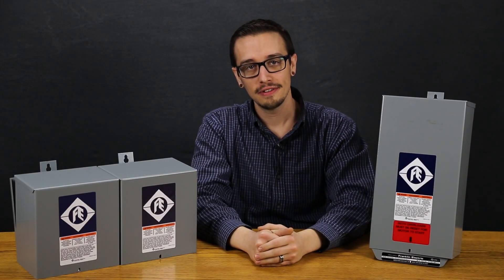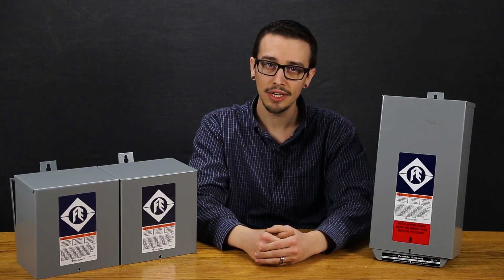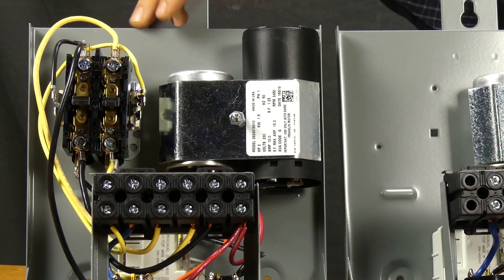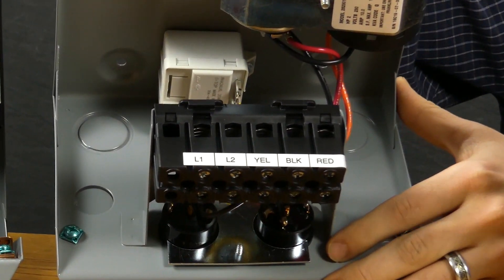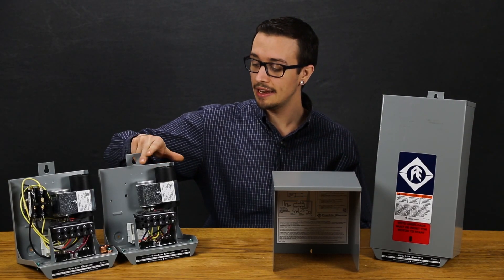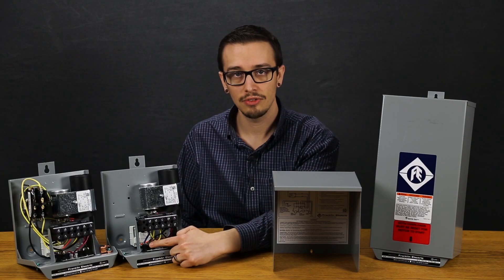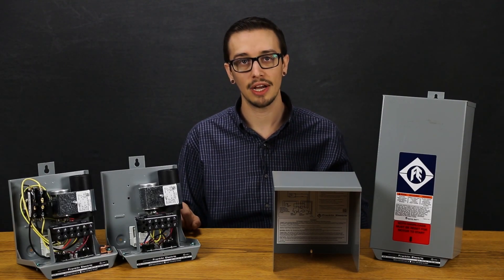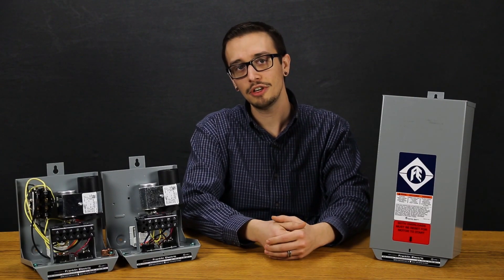Franklin Electric Standard and Deluxe Control Boxes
Chris goes over the components and functionality of Franklin Electric's Standard and Deluxe Control Boxes.